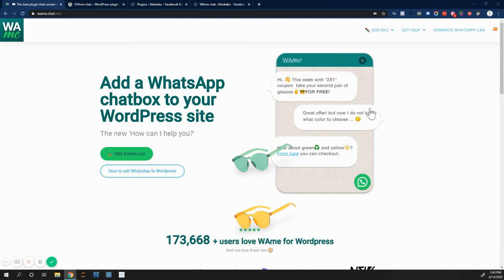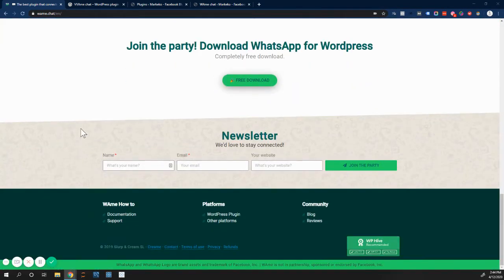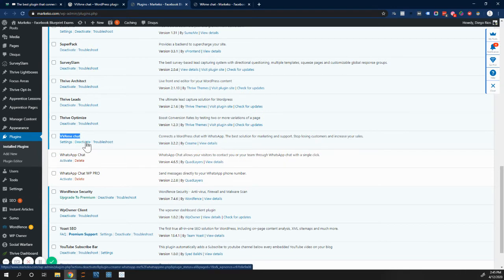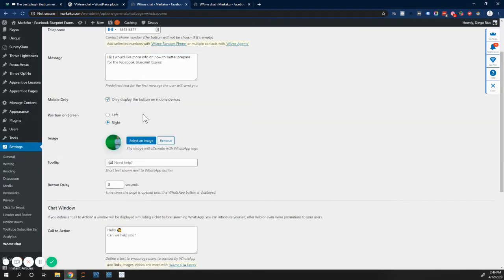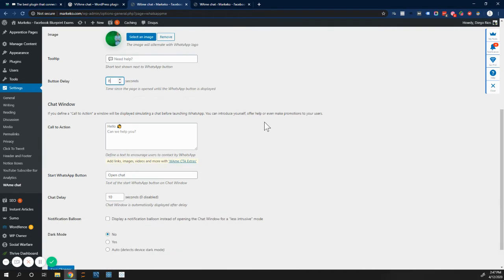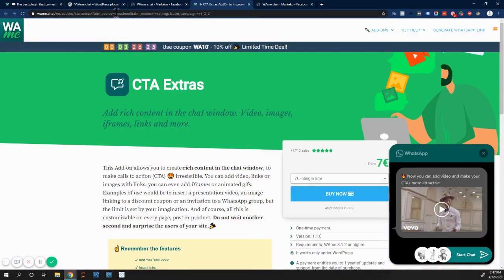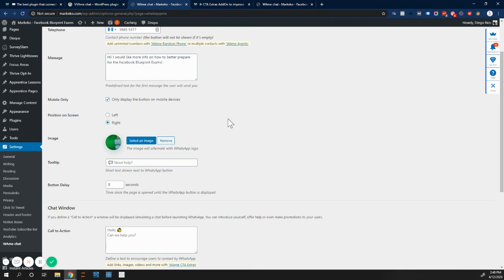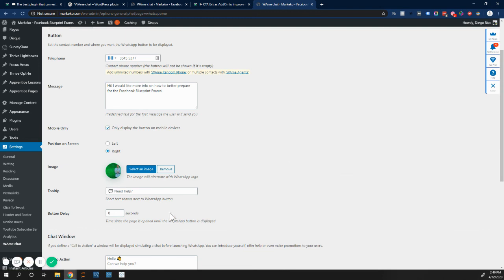How to set up a WhatsApp button on a Website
WhatsApp Business Course - Chapter 4, Lesson 2: How to set up a WhatsApp button on a Website

Learn how to set up your own WhatsApp button in your website!

This will allow you to make the most out of your website and gain an additional point of entry with your users.